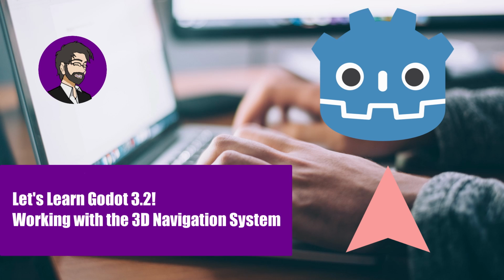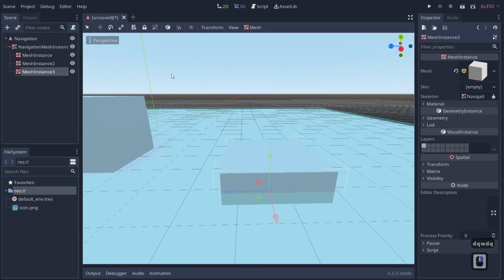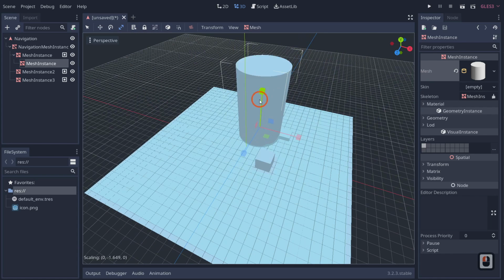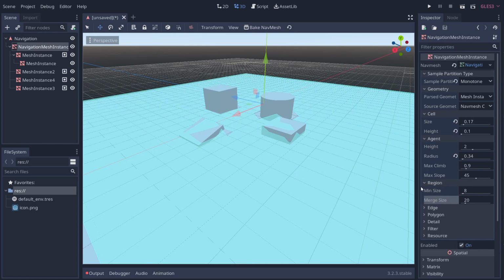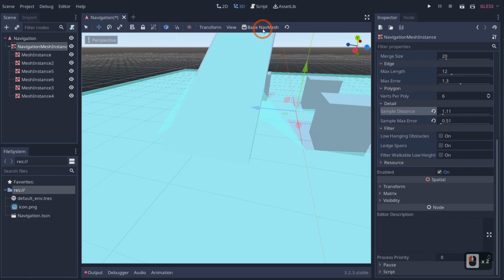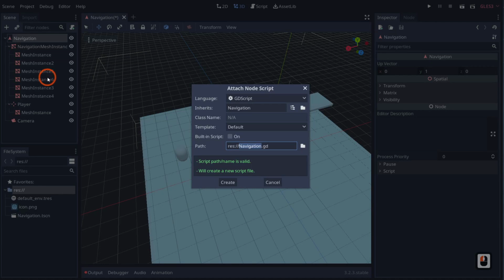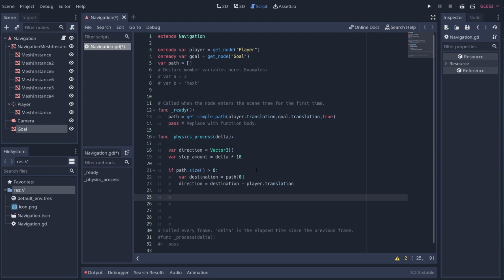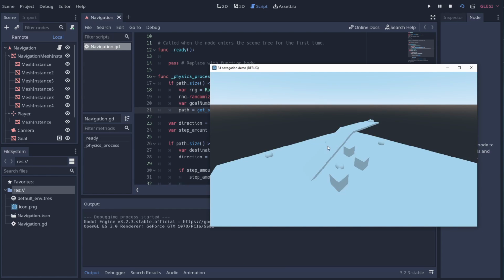Basics With Godot | Working with the 3D Navigation System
In this video, we learn how the Godot 3D navigation system works. We go though the process of creating a level, baking the navigation and creating a agent that runs to multiple way points. This serves as a way to create a basic enemy that can act like a guard for a game.

TIMESTAMPS:
00:00 Intro
00:49 What is Navigation?
01:02 Getting into Godot and Building your Level
06:01 Explanation of all the Knobs
26:37 Adding in Your Agent
30:11 Coding Movement using Navigation
38:44 Adding in Way points
42:31 Recap Of What We Did